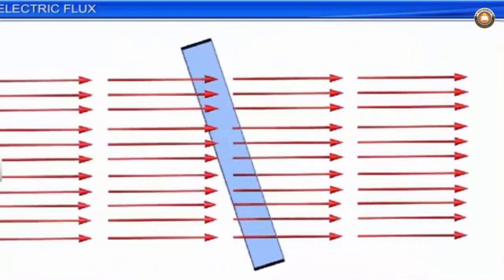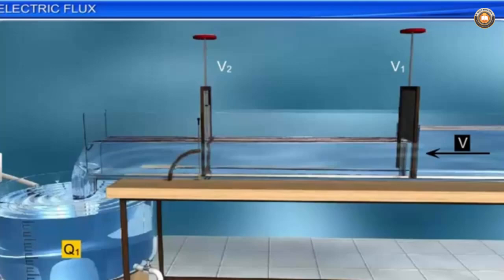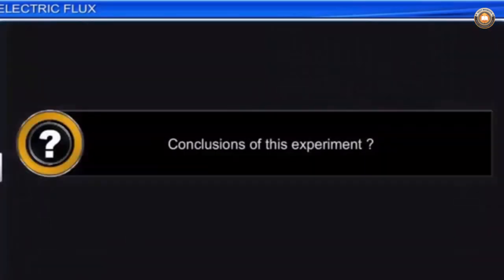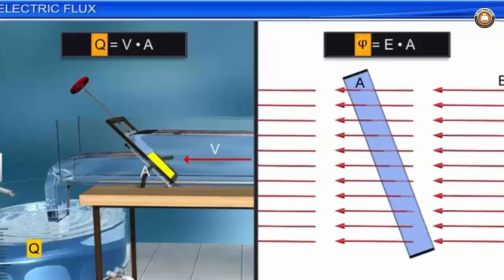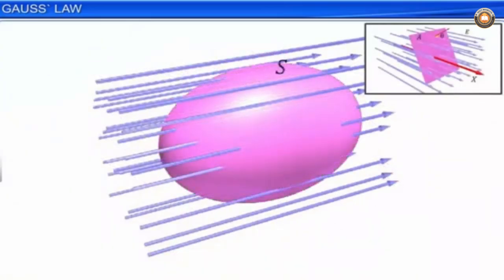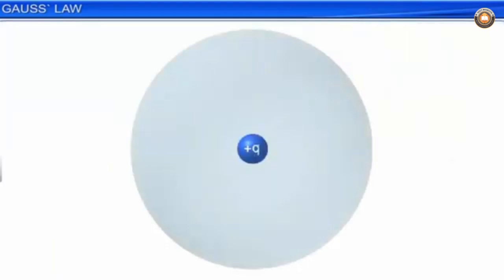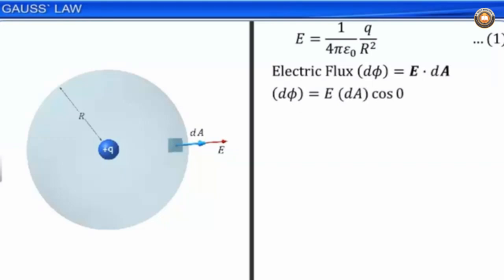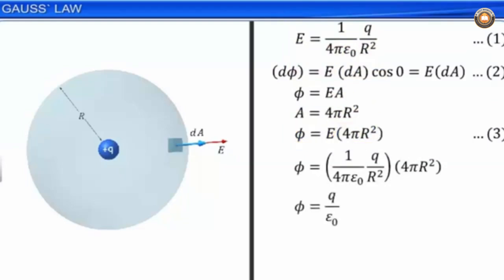Electric Charges & Fields-2 Animation | CBSE Class 12 Physics Animated Video | 3D | Neetbharath.in